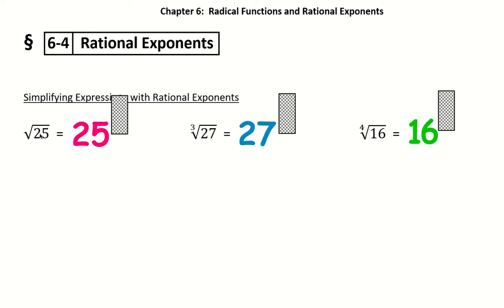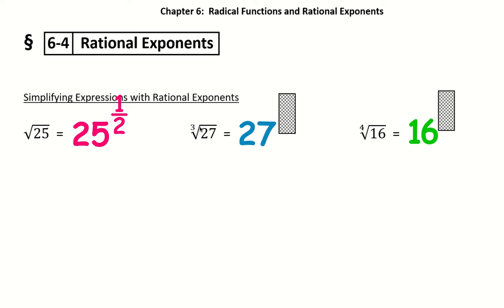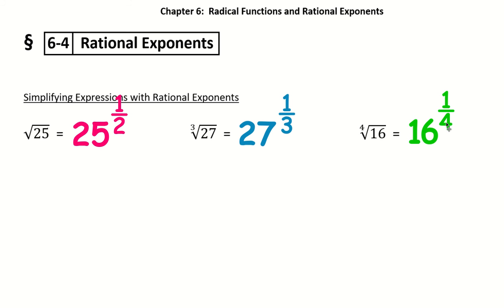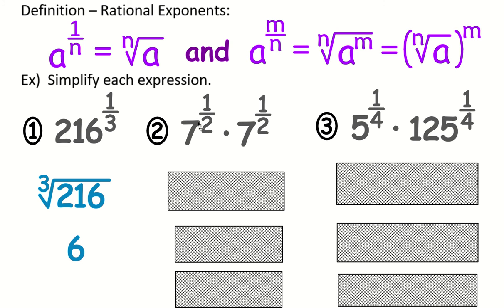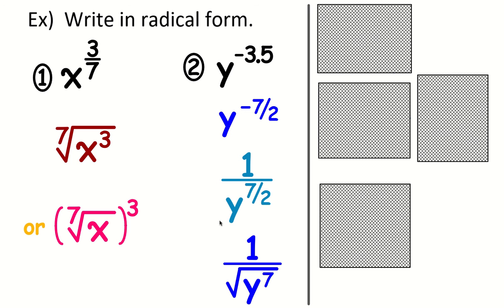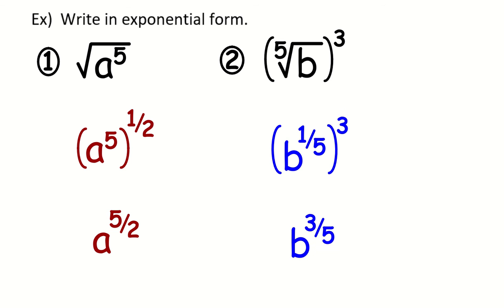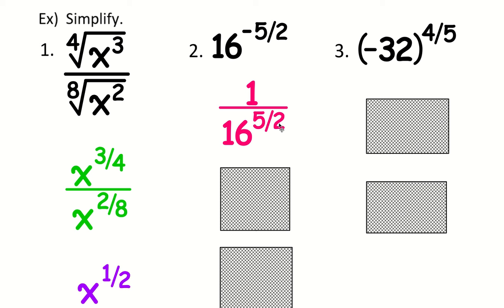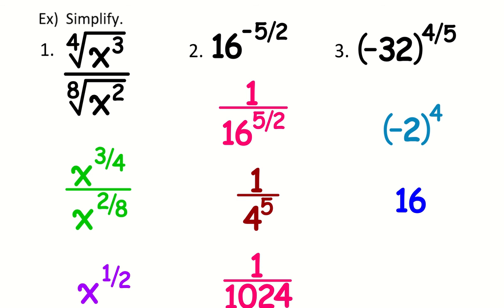Algebra II - 6-4 Rational Exponents